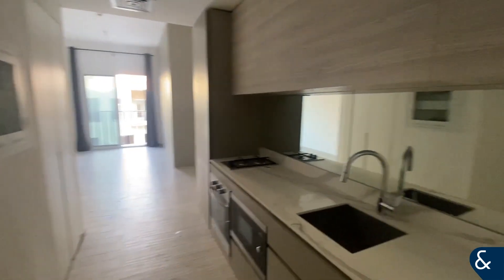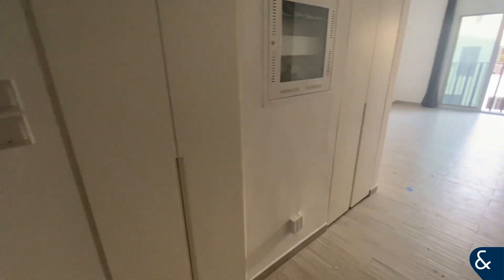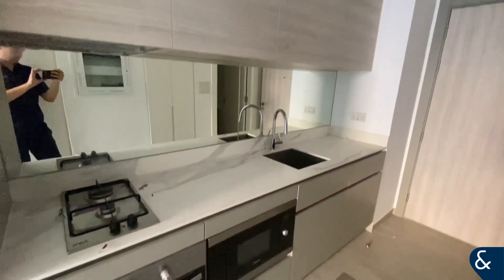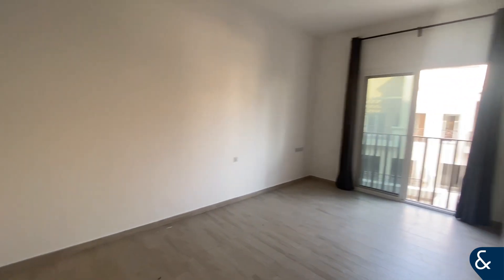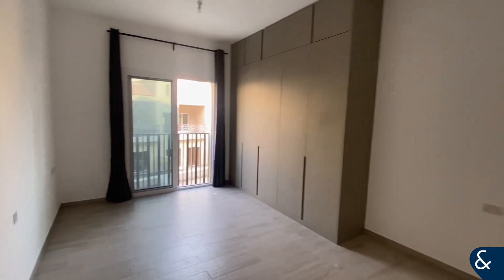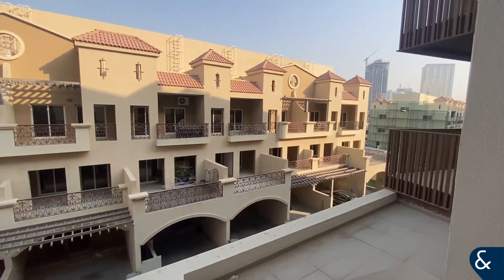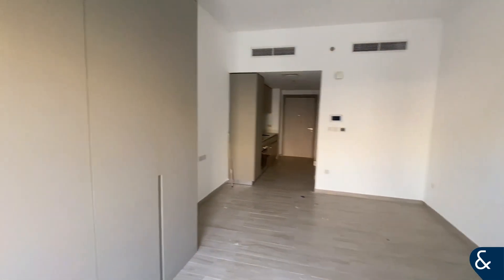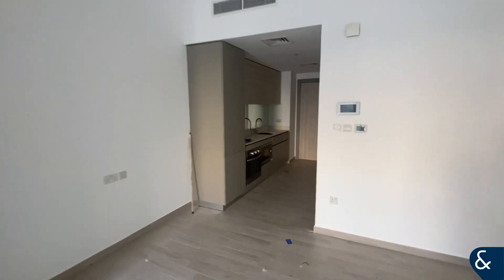Apartment for in Eaton Place, Jumeirah Village Circle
Studio
- 1 Bathroom
- Vacant
- Ellington
- High Quality
- Modern Design
- Fitted Kitchen
- Fitted Wardrobes
- Separate Laundry Storage
- Pool & Gym
- Parking & Security

Take a look at this modern unit that offers spacious living, modern fitted kitchen, plenty of storage and a large bathroom. Located with easy access in and out of JVC, Eaton Place offer luxury living and quality amenities